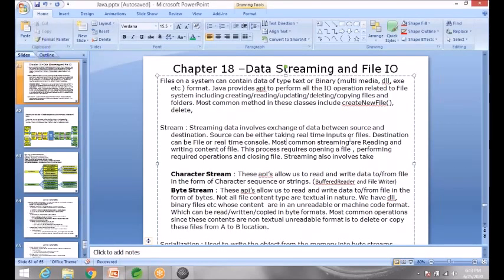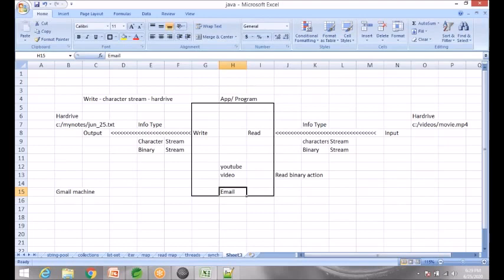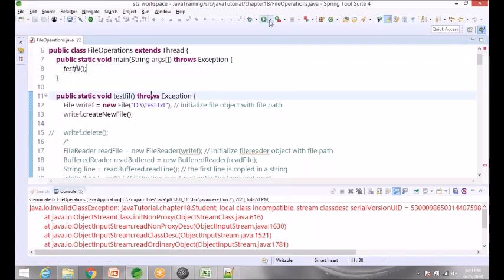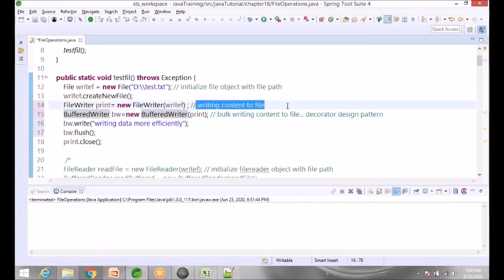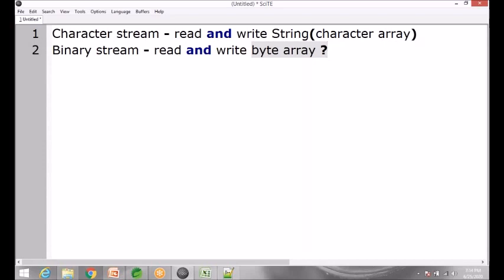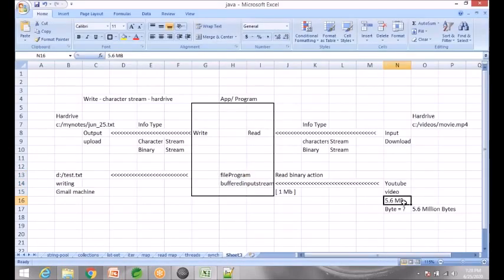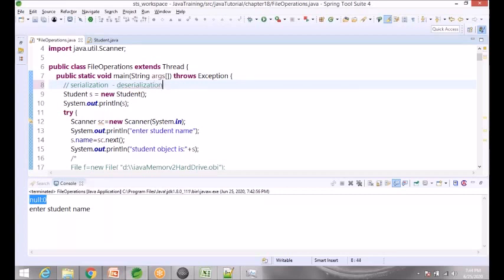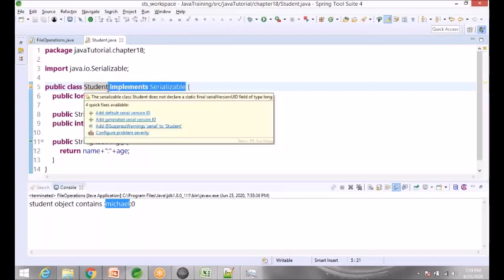Class25 File_IO.mp4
Copy of io.mp4